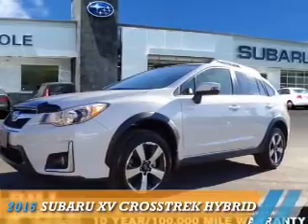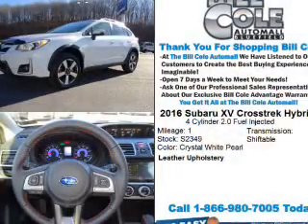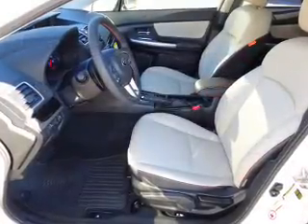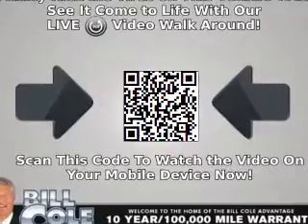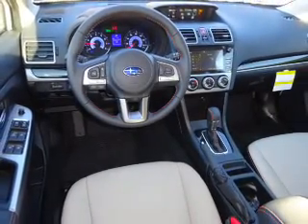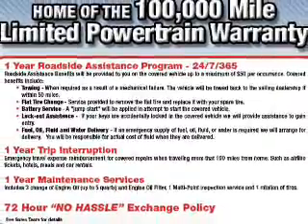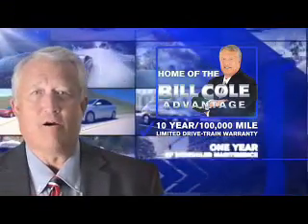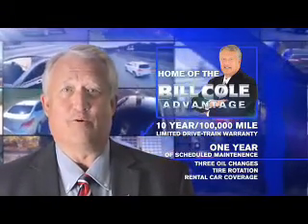2016 Subaru XV Crosstrek S2349 - Bluefield WV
Year: 2016
Make: Subaru
Model: XV Crosstrek
Trim: Hybrid
Engine: 2.0 liter 4 Cylindercylinder AWD
Transmission: CVT
Color: Crystal White Pearl
Mileage: 1
Address:
VIN:JF2GPBLC8GH220561